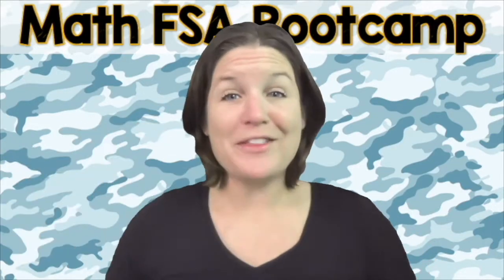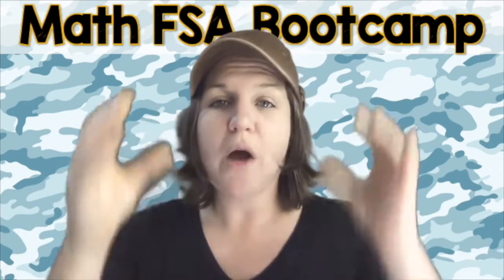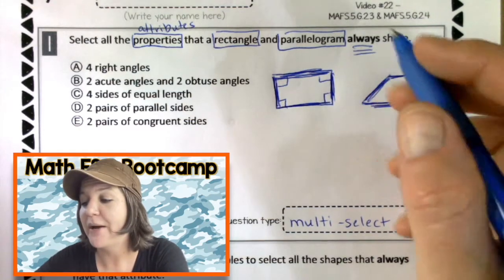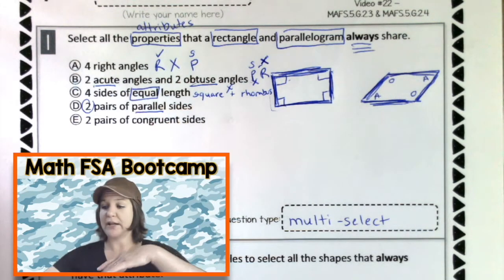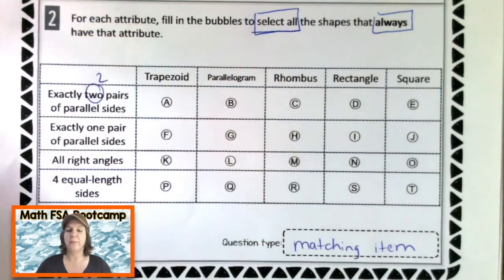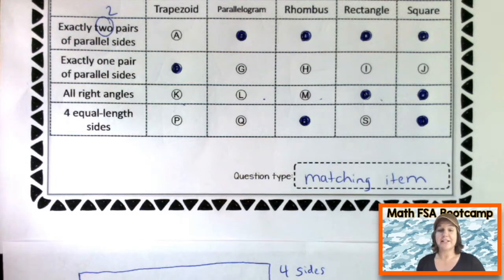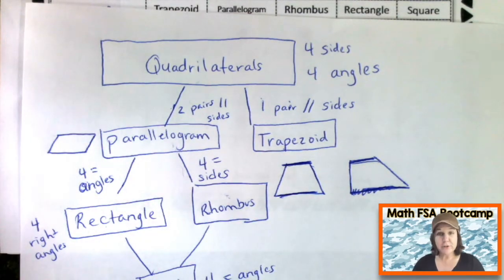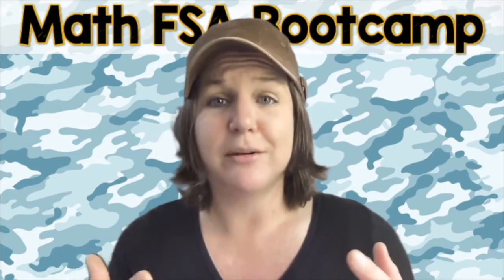5TH GRADE | Math FSA Bootcamp | Video #22 - MAFS.5.G.2.3 & MAFS.5.G.2.4